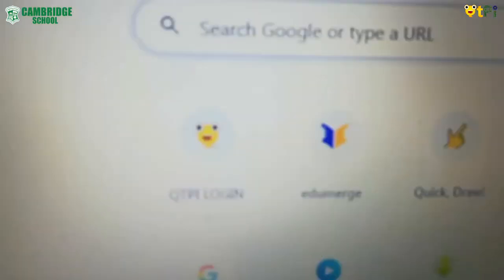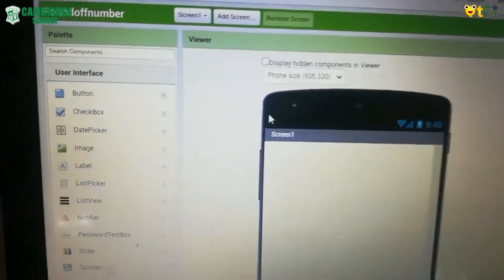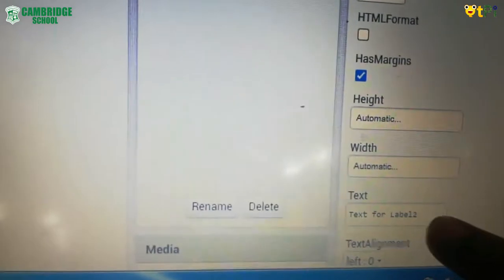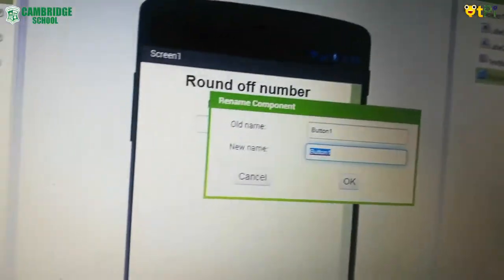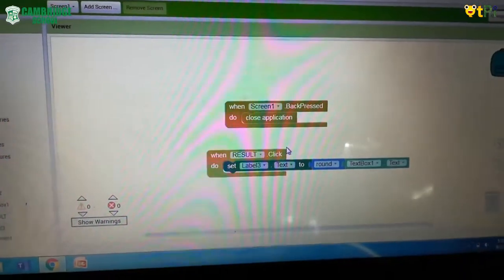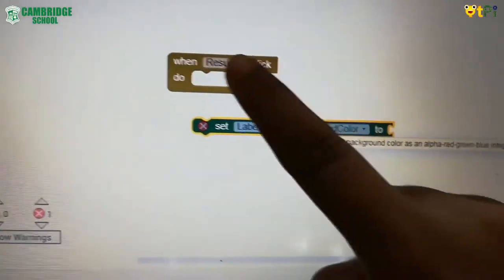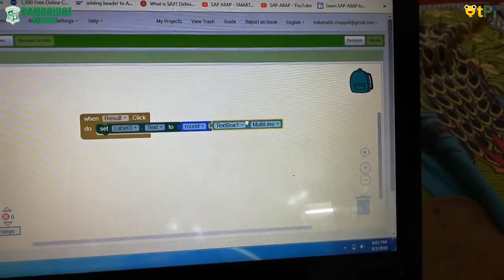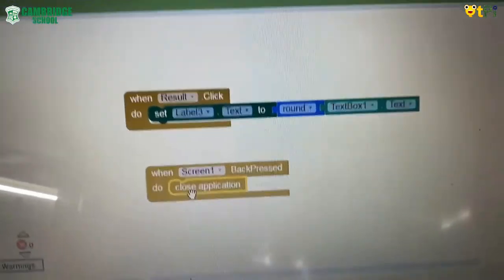Round off app Project using App Inventor 2 by Saranya I Learn to Code & build an app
App Inventor 2, Round off Project by Saranya from Cambridge School

Regards,
QtLearn (QtPi Robotics)